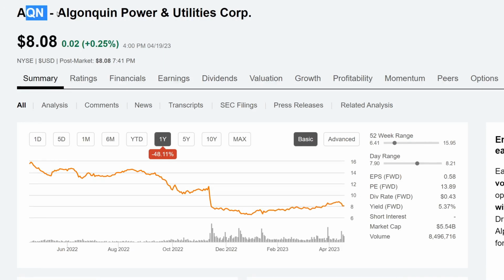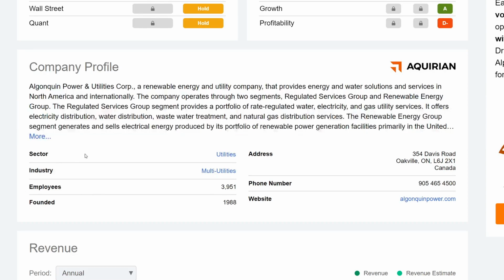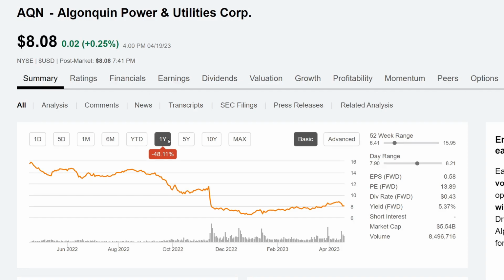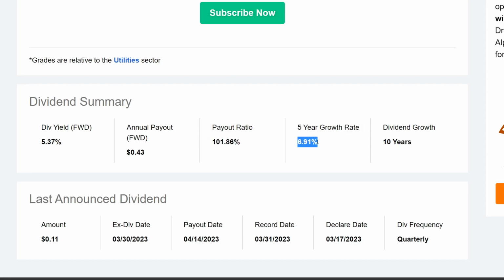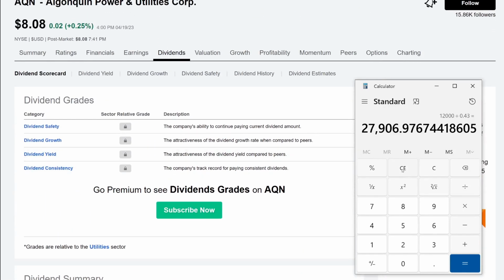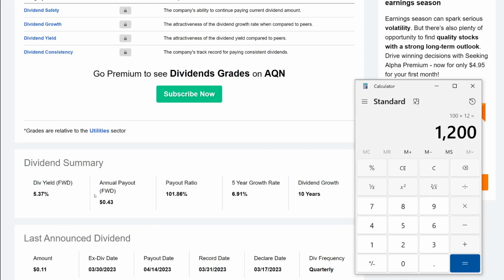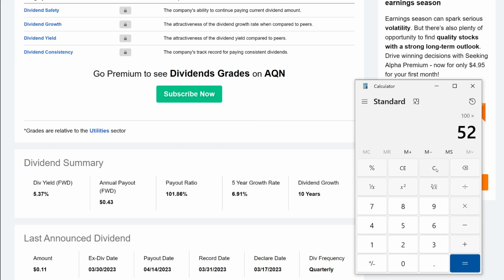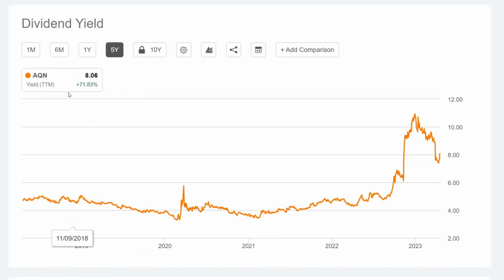How Many Shares Of Stock To Make $1000 A Month? | Algonquin Power & Utilities Corp. (AQN)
This goes over Algonquin Power & Utilities Corp. (AQN) using dividends.

In this video, I go over the math and show you how many shares you would need from Algonquin Power & Utilities Corp. (AQN) to make $1000 dollars in dividends per month.